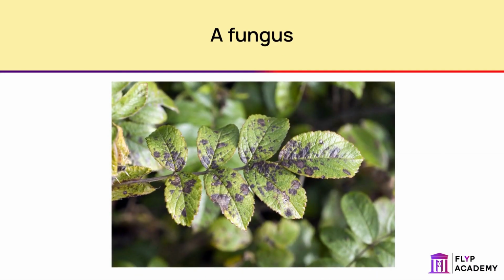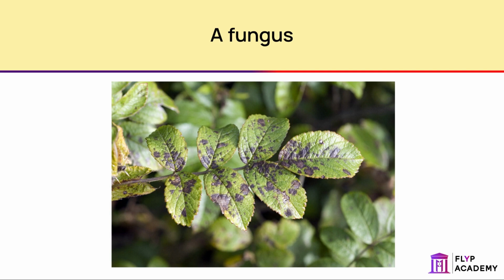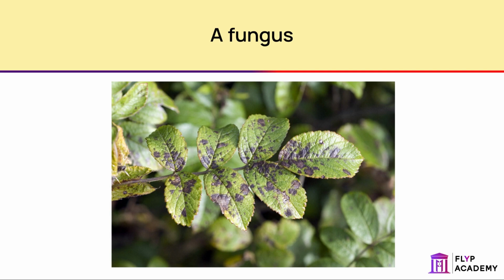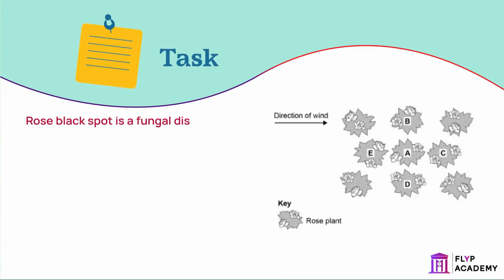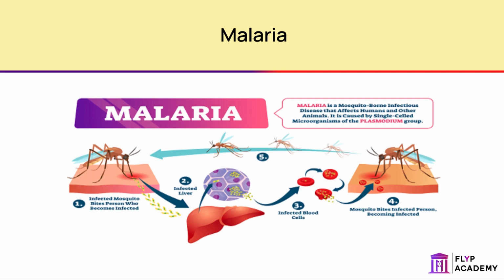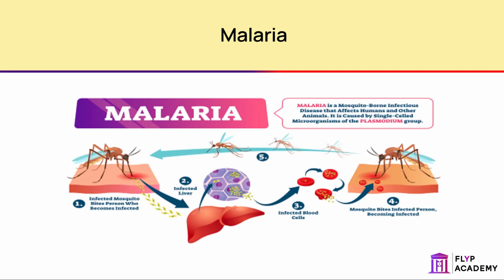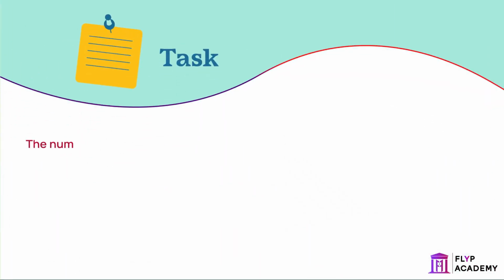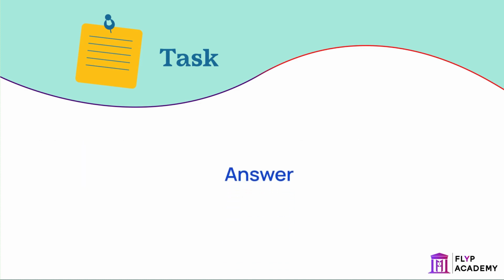Fungal Diseases and Protist Diseases | GCSE Biology - Infection and Response | Flyp Academy